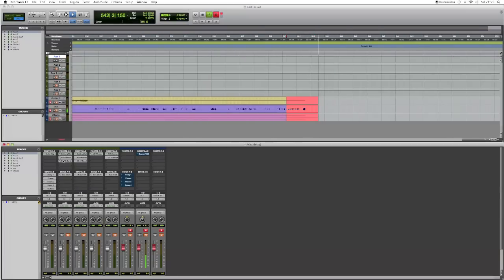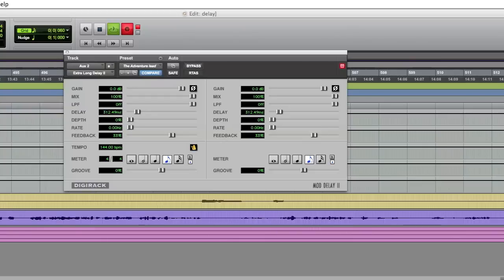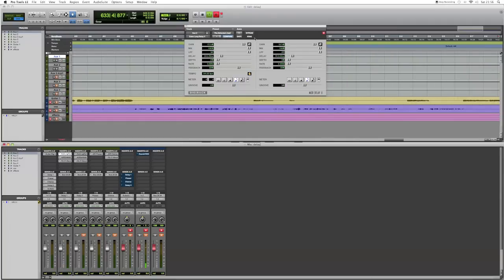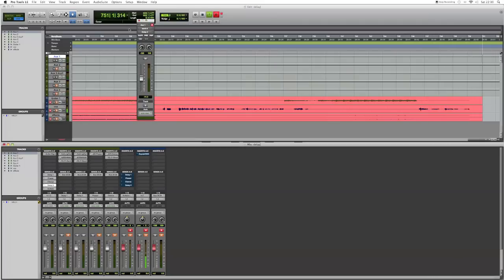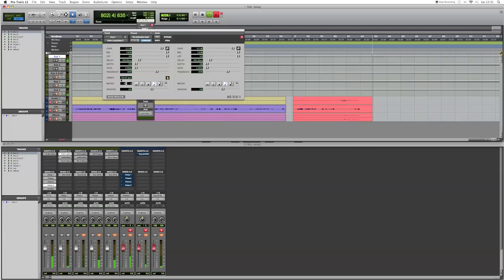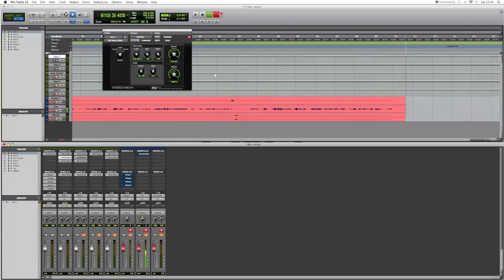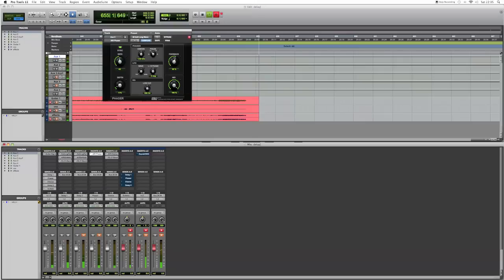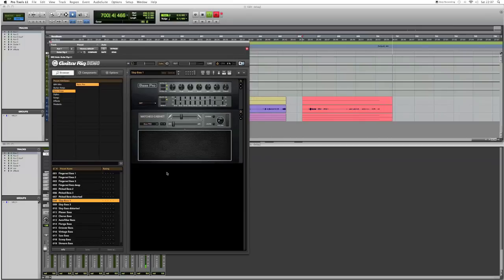Making The Album Part 4 Guitars & Bass Part II.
The Third part of my new series Making the album

All instruments performed Re-recorded and mixed by DannyFob